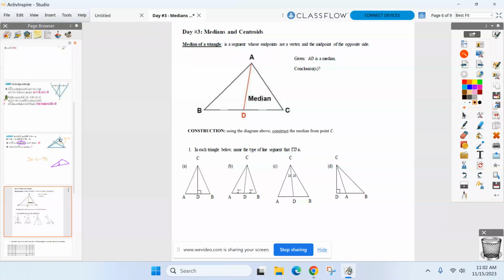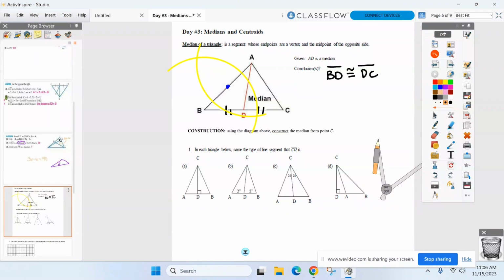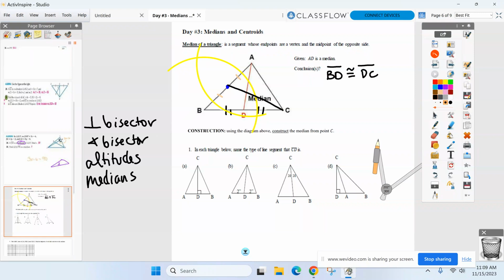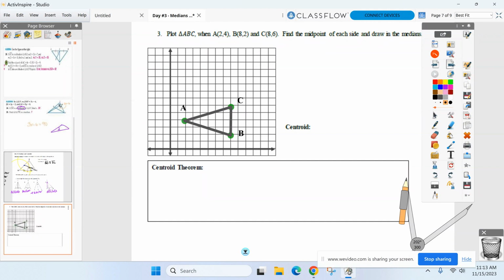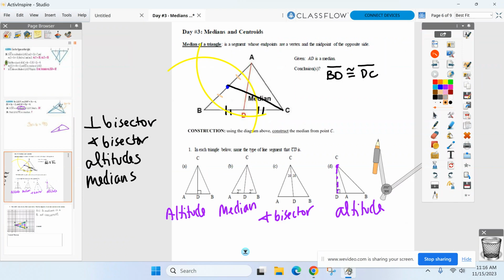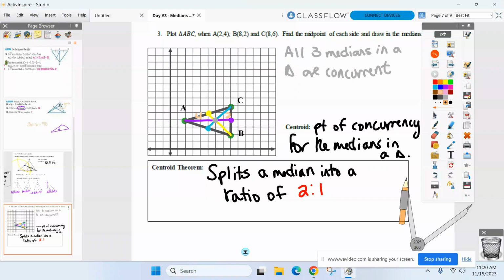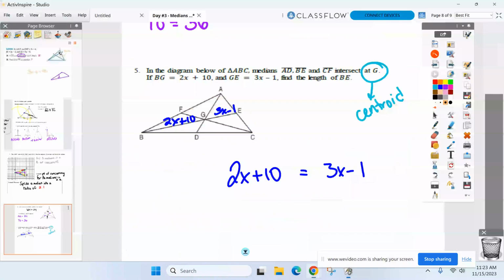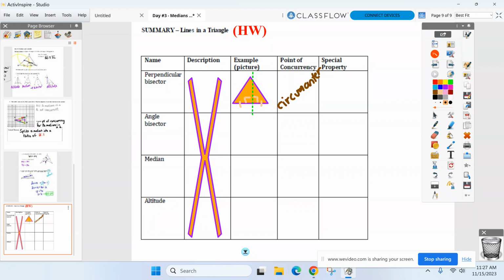Honors Geometry BC - Unit 5 Day 3 - Medians & Centroids